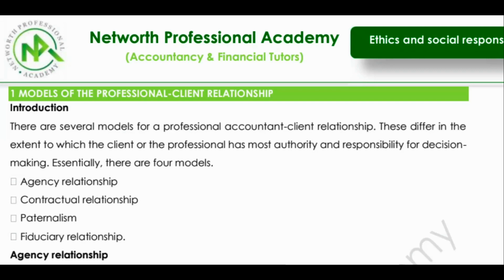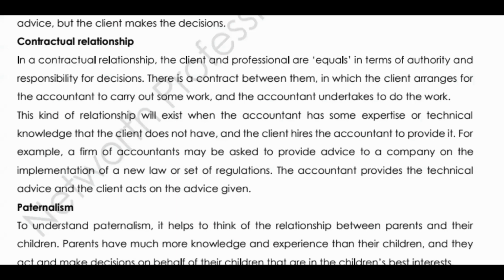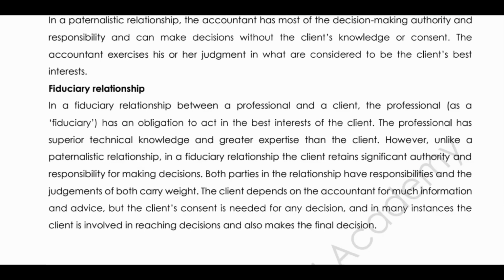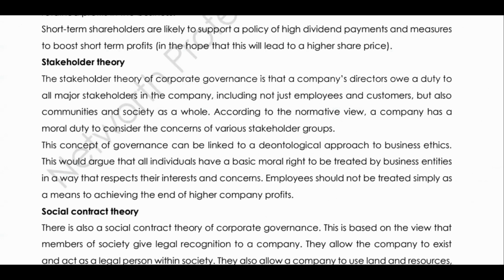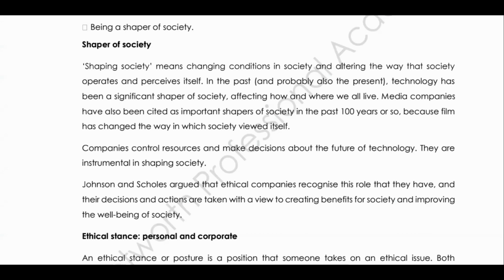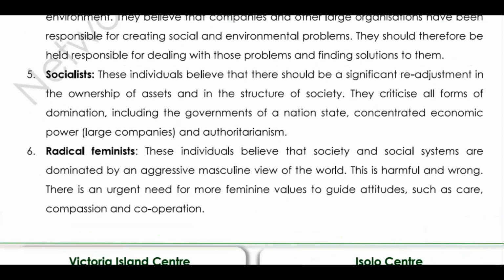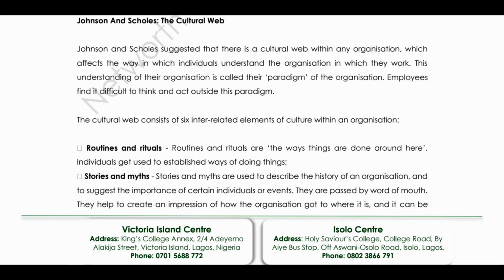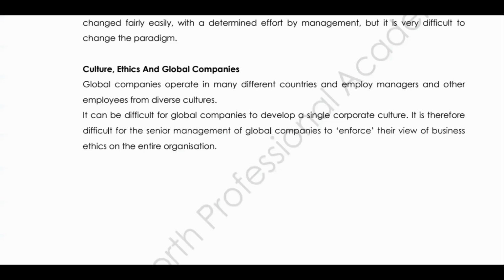Ethics and Social Responsibility